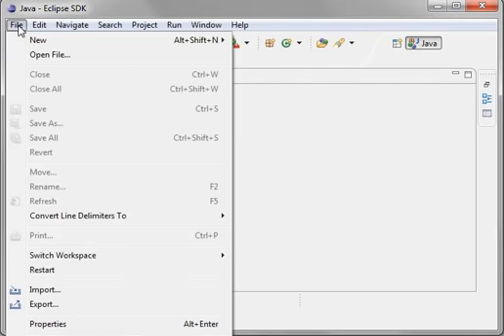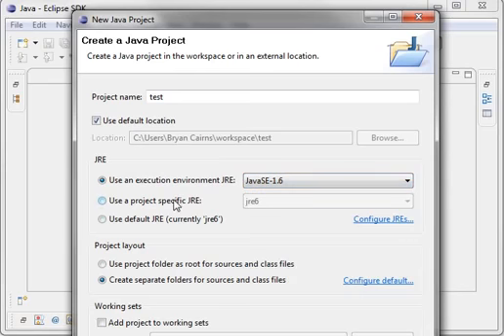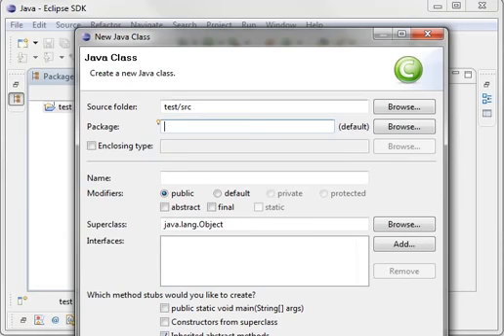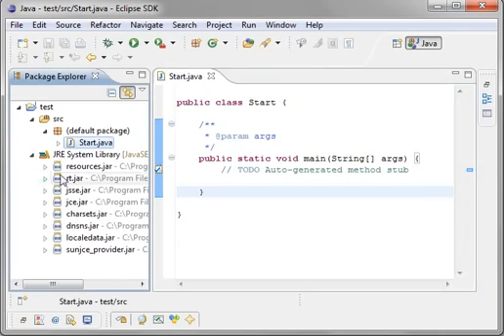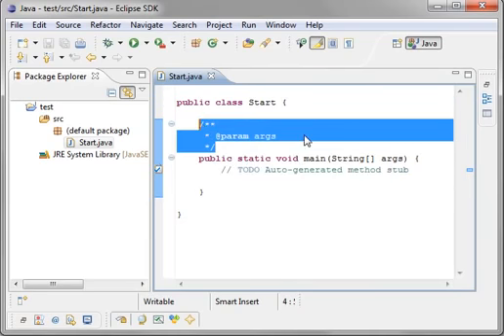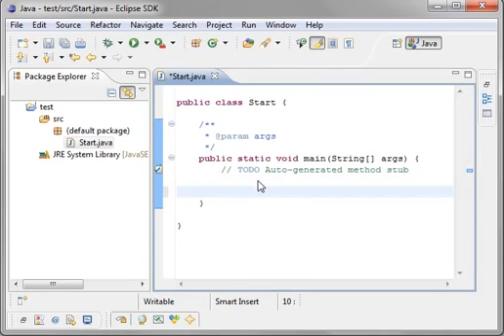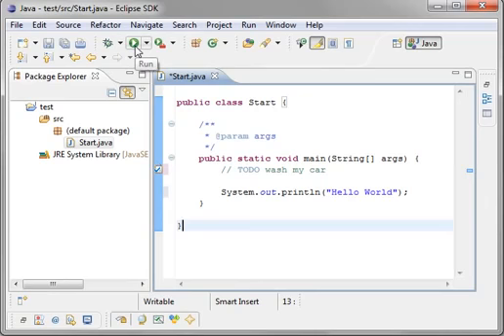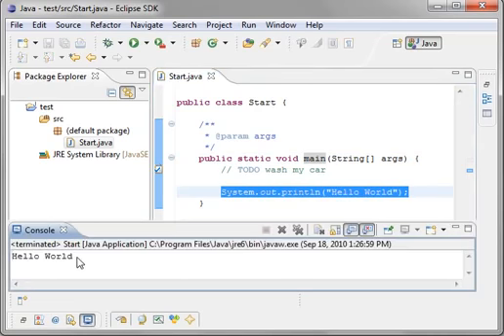Java Tutorials for beginners - 03 new project